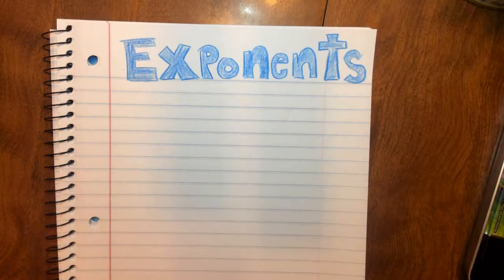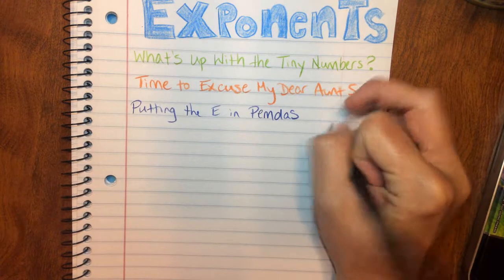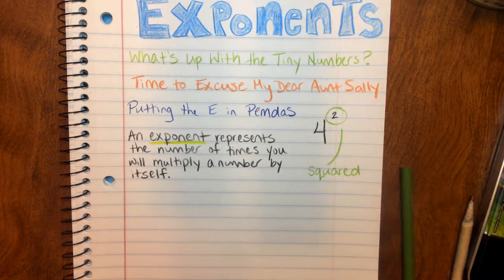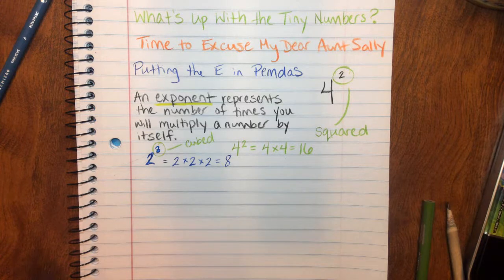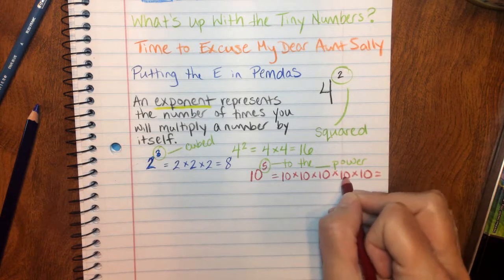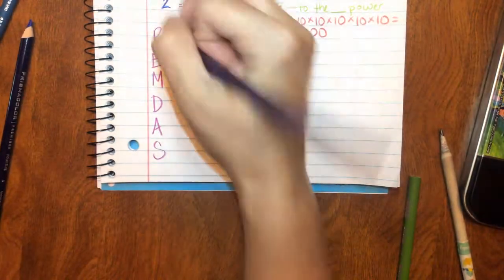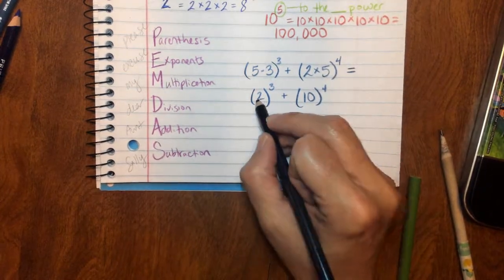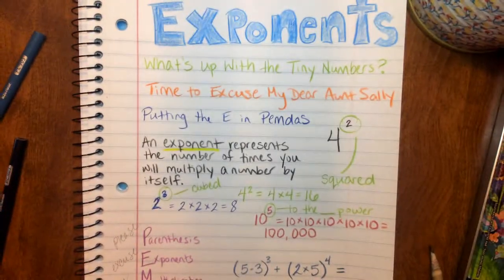Exponents Anchor Chart